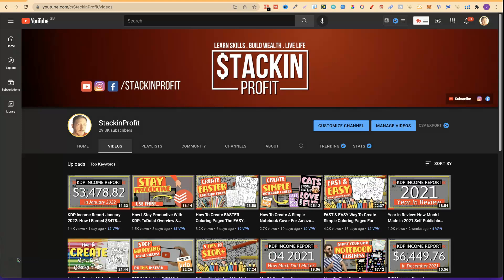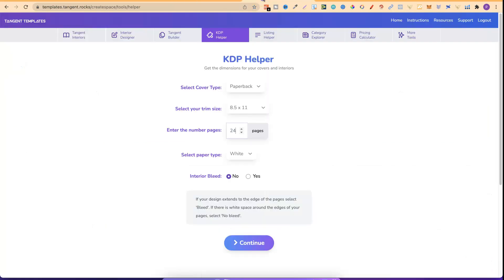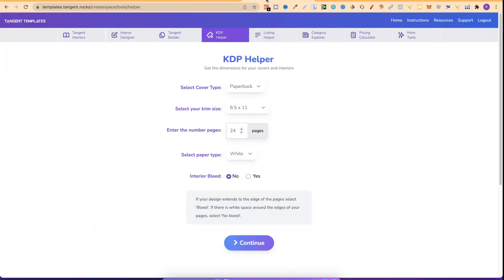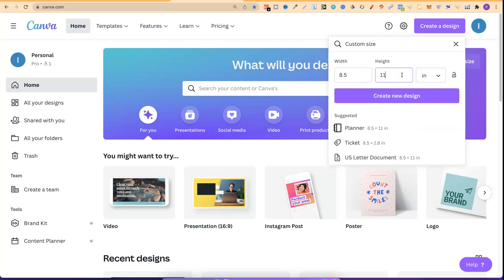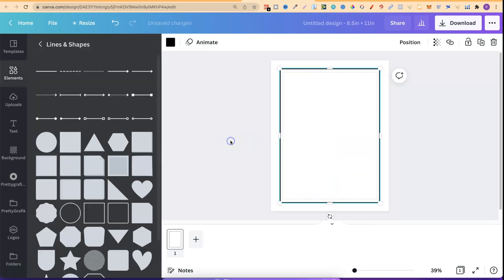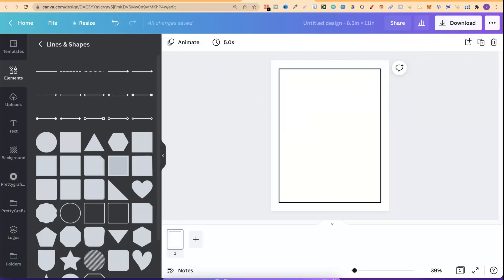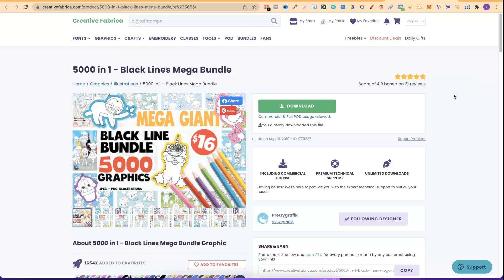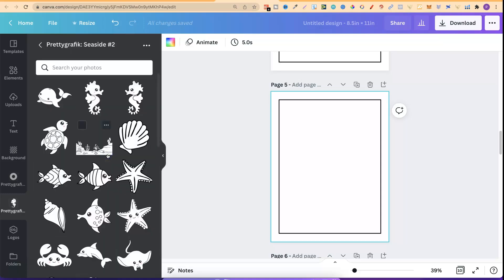CREATE WITH ME: Creating A KDP Coloring Book Interior To Sell On Amazon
In today's video you get to watch me create, you get to see the process that i use for creating coloring books for KDP

0:00 Intro
0:38 Tools That I Use
1:40 Setting Up The Right Dimensions and Pages In Canva
4:11 My Process For Creating Colouring Pages
7:04 Watch Me Create Coloring Pages for A Book